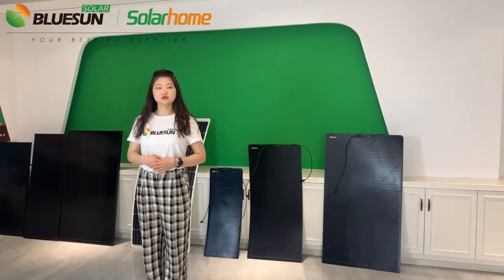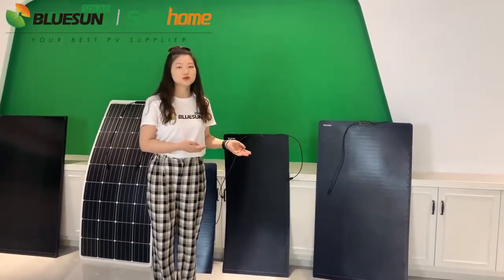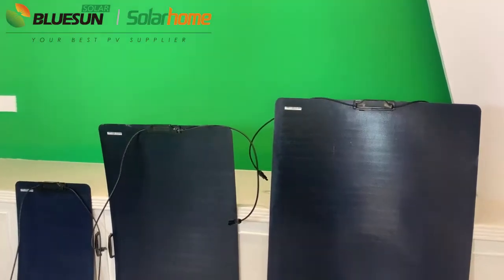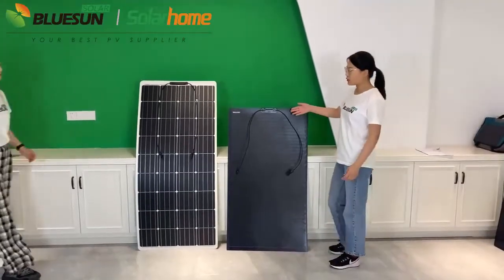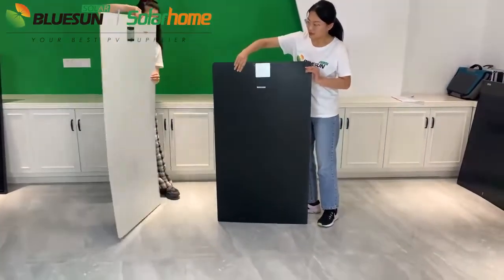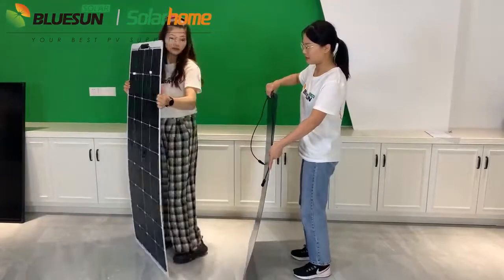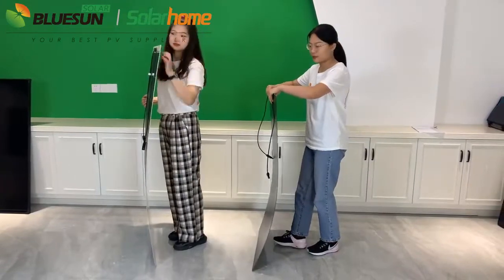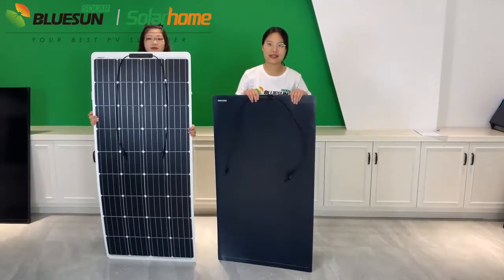Bluesun Semi flexible solar panel video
Bluesun professional team will show you the difference between the standard flexible solar panel and shingled all-black flexible solar panel